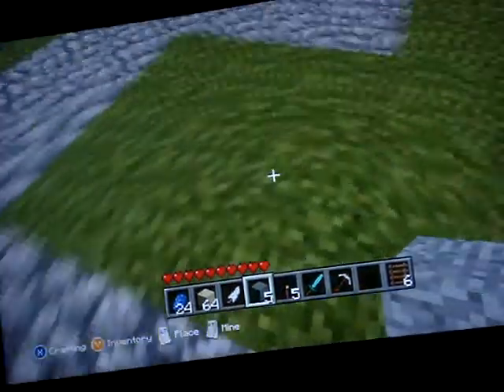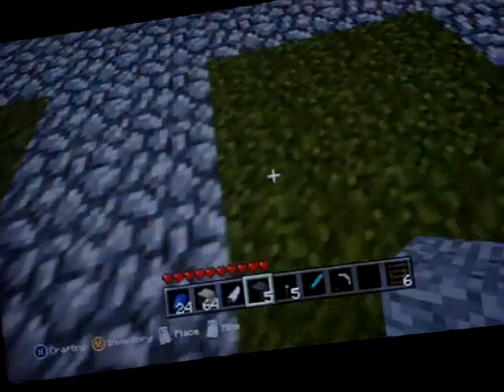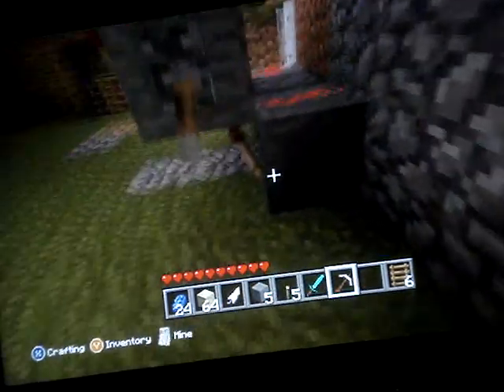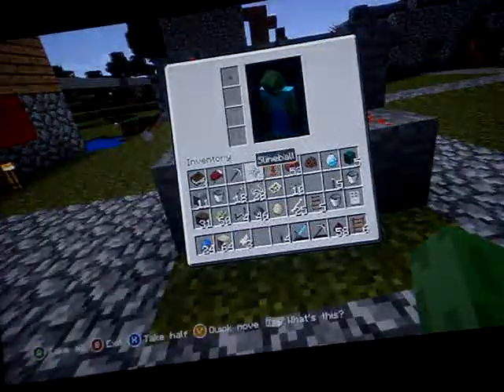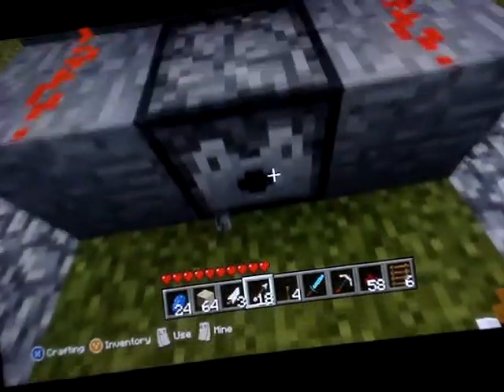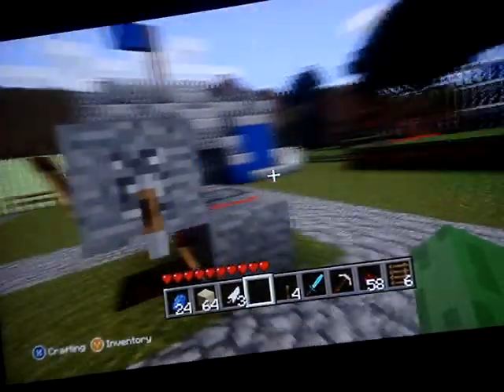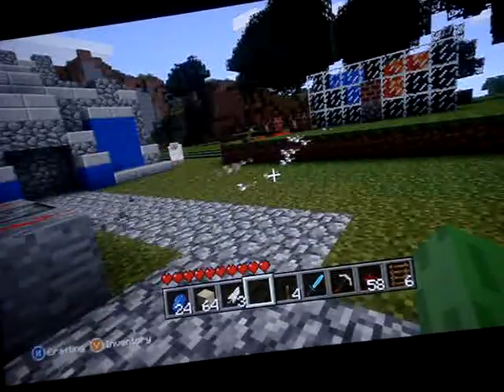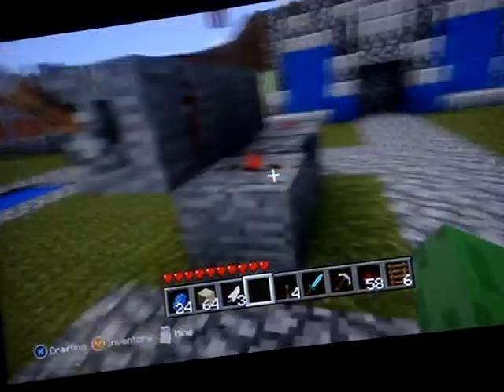how to build an automatic turret in minecraft xbox edition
im going to be showing you how to build a fully automatic turret in minecraft enjoy!